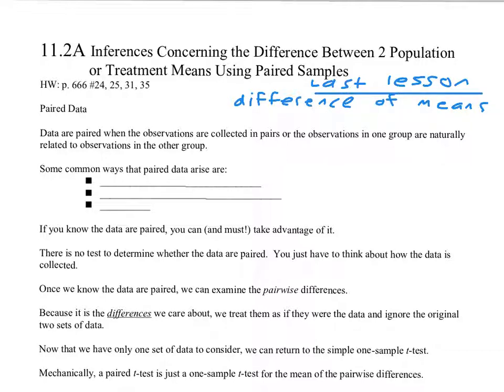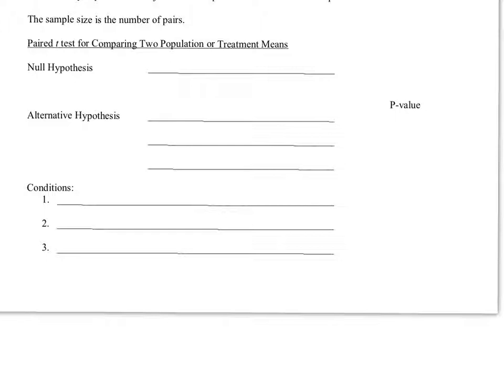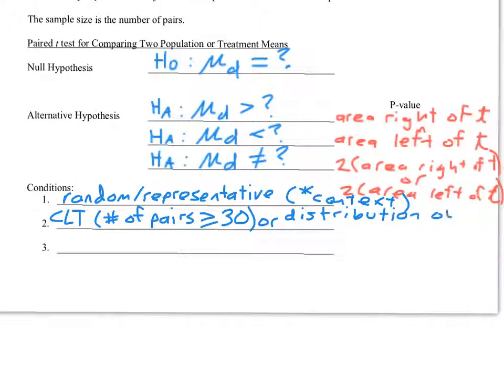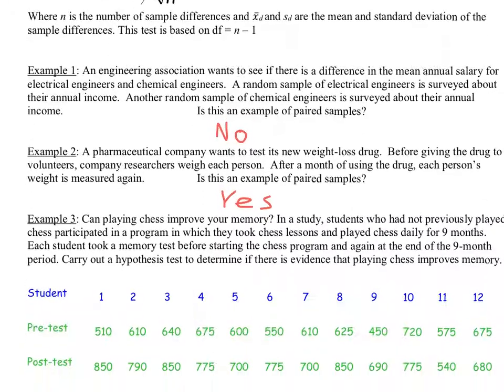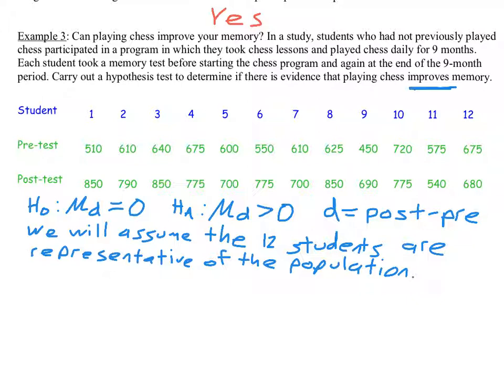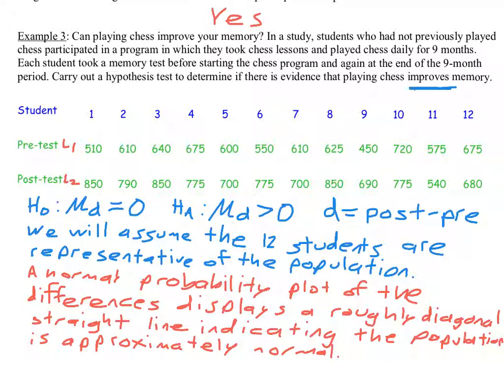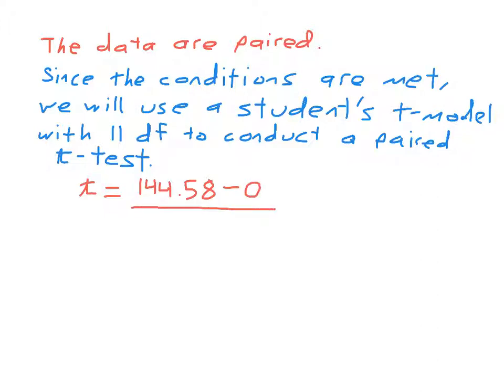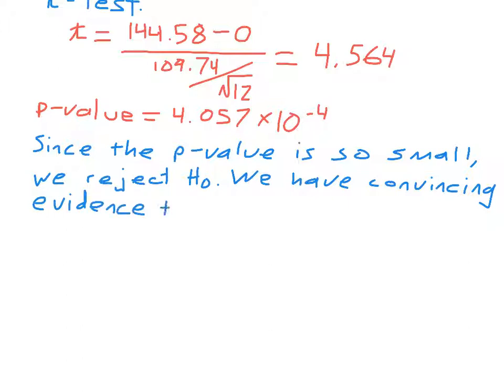11.2A Video (AP Stats)